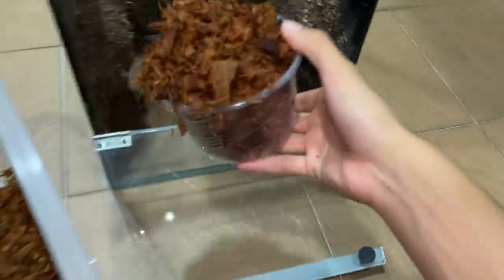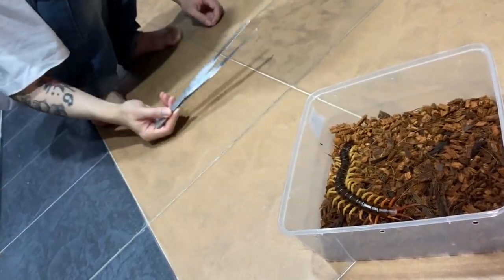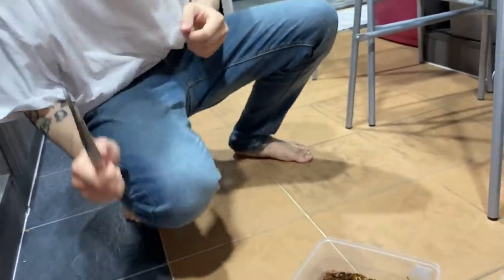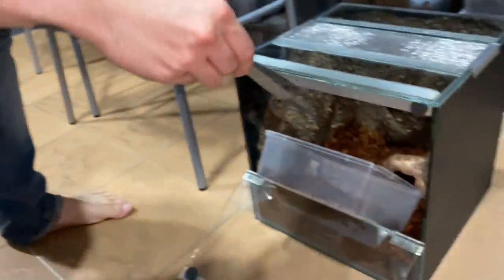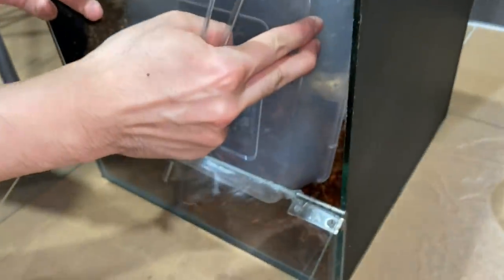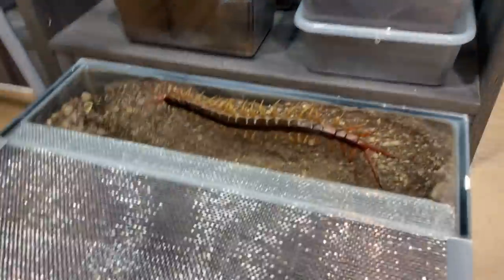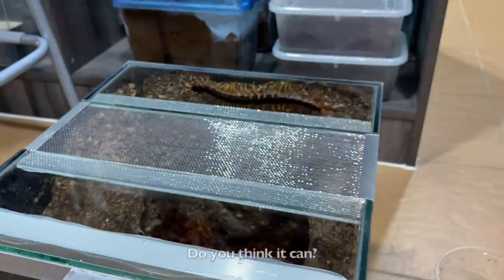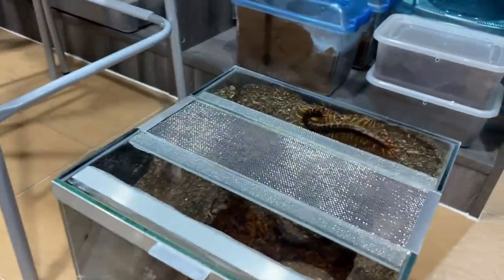I asked him to REHOME my new GIANT CENTIPEDE !!! LOL ~ [PART 1]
2nd channel :
~ Beyond the Lair

He’s back again from England! Previously we’ve had him slightly overcome his fear of Geckos, Tarantulas, and Snakes.
Today I got a new pet centipede (a lot of you have been requesting me to get another after seeing my first video), and he’s gonna try and rehouse it. Let him know how he did in the comments below!

Audio Hertz - Space Was The Place